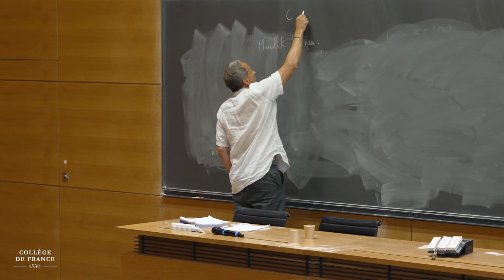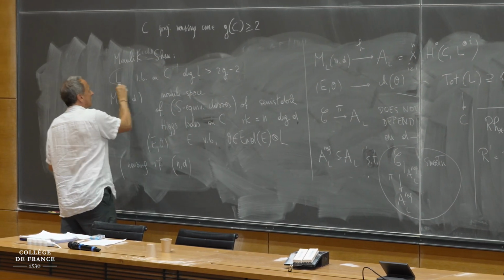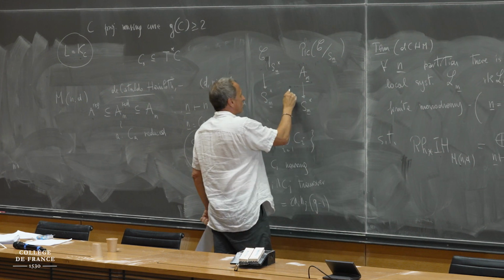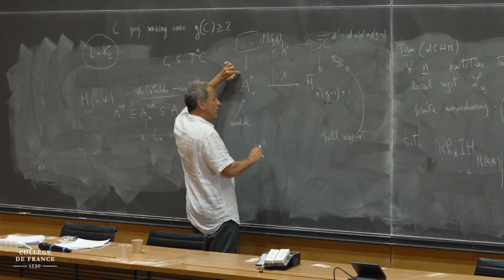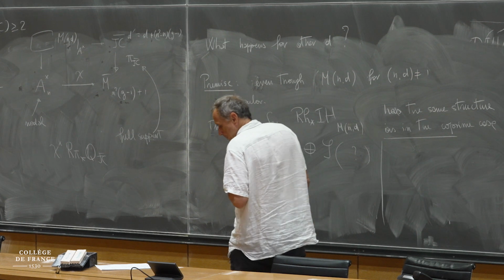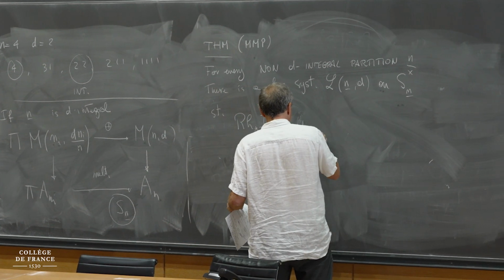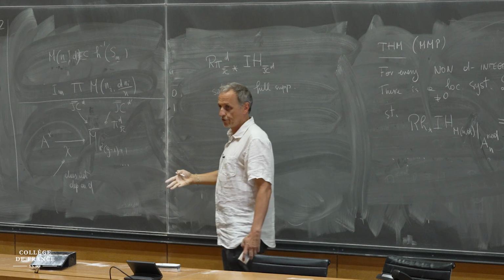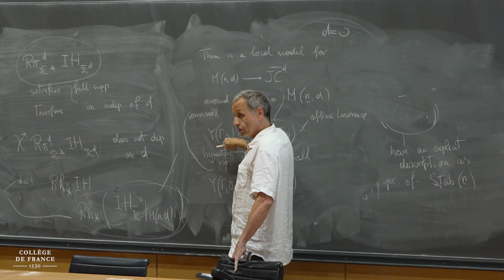Théorie géométrique des représentations (5) - Bảo Châu Ngô (2023-2024)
Enseignement 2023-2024 : Théorie géométrique des représentations
Séminaire du 28 juin 2024 : The Supports of the Hitchin Fibration on the Reduced Locus

Intervenant : Luca Migliorini, Full Professor University of Bologna

Chaire Formes automorphes
Professeur : Bảo Châu Ngô